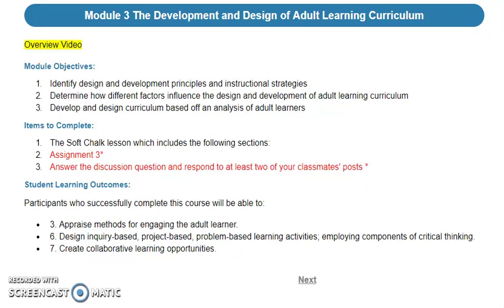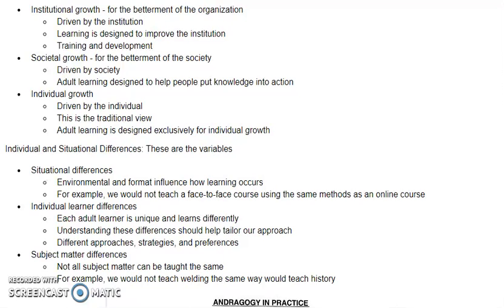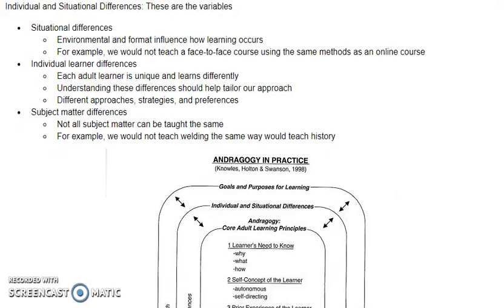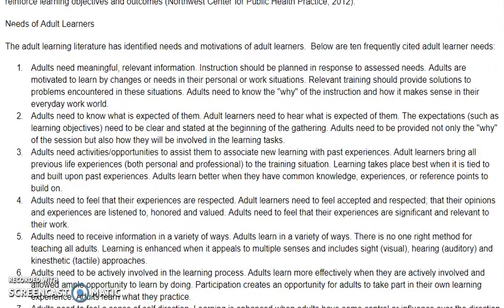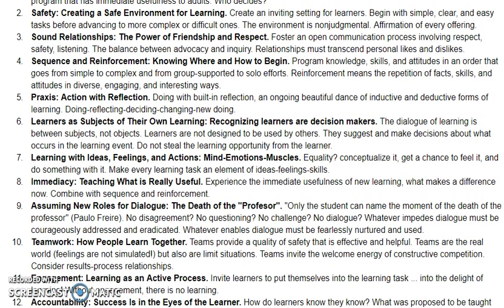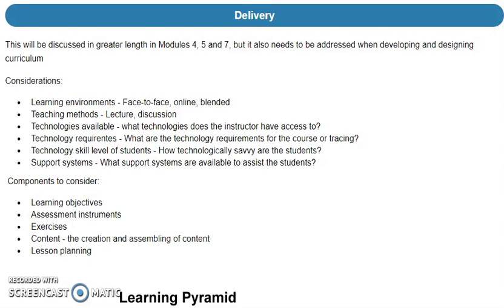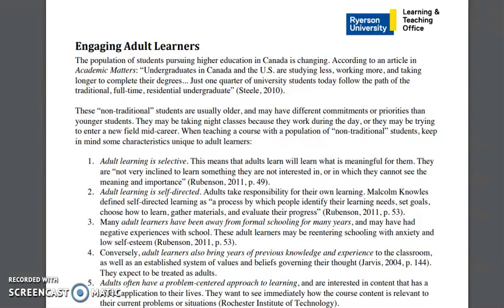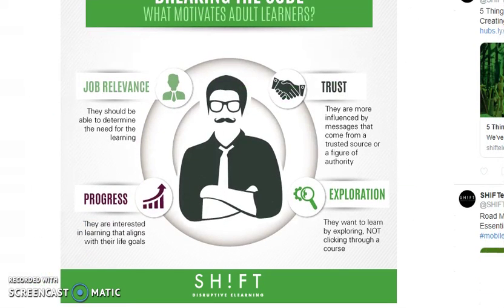Module 3 Lecture